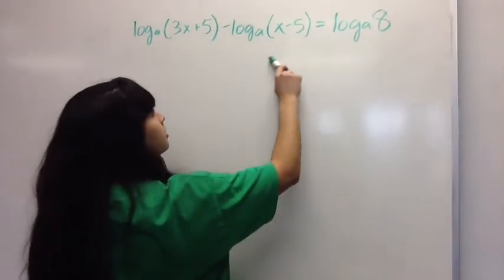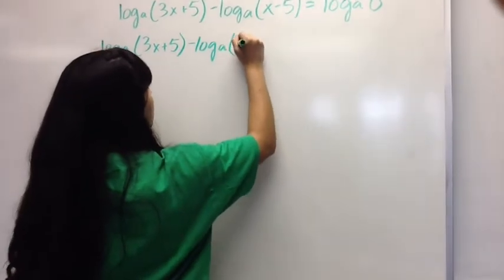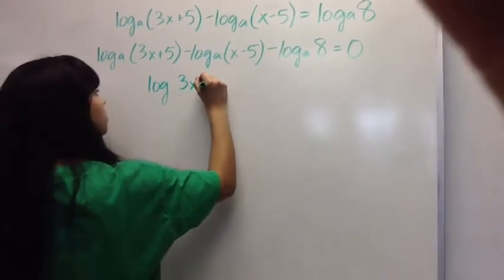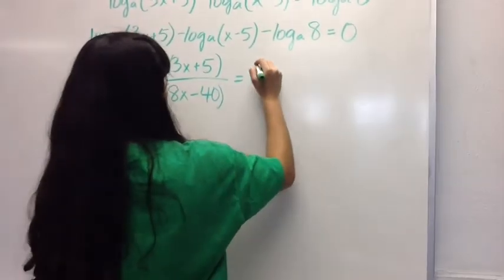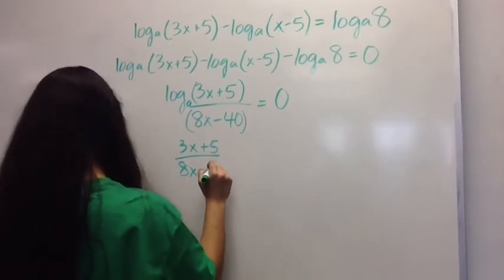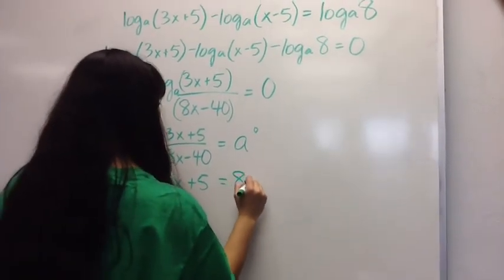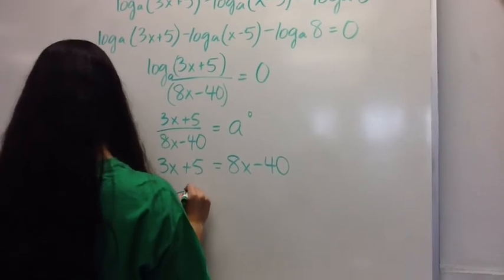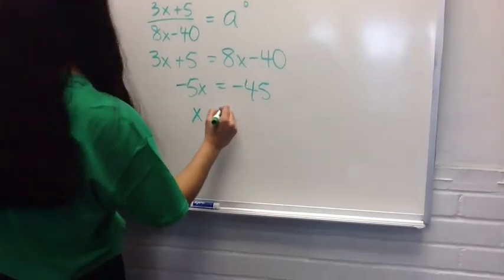Page 476, #38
Group D Block 3